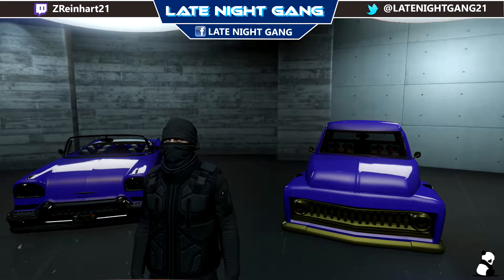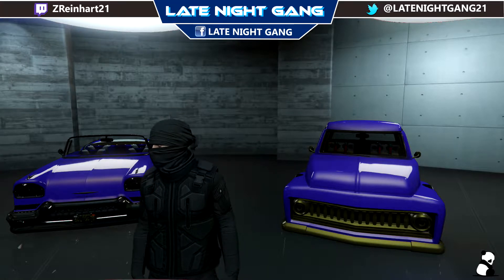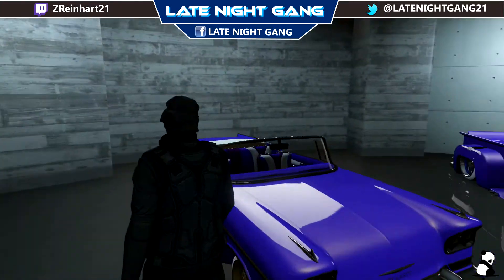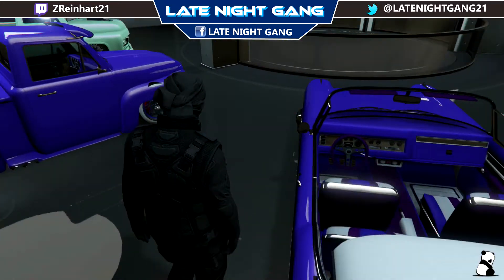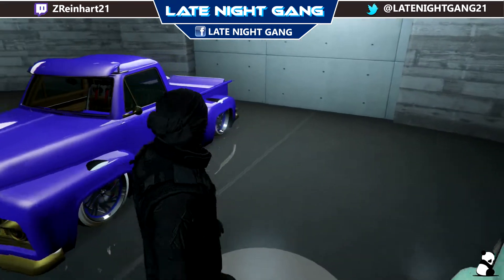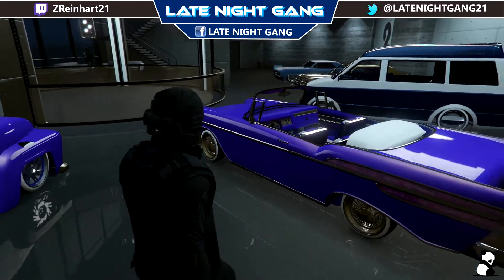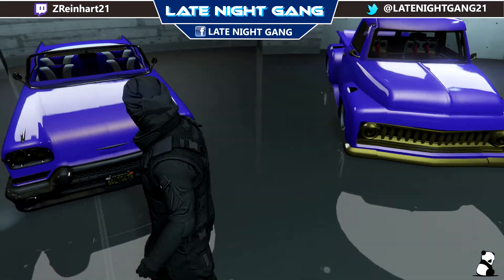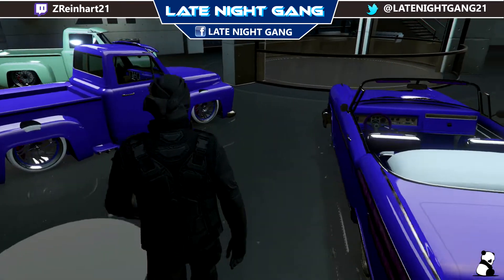POP'N PURP RGB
HEX-3A21B6FF
RGB- 55,33,182